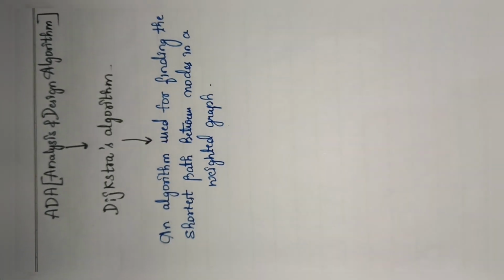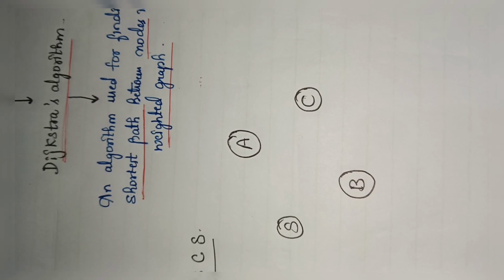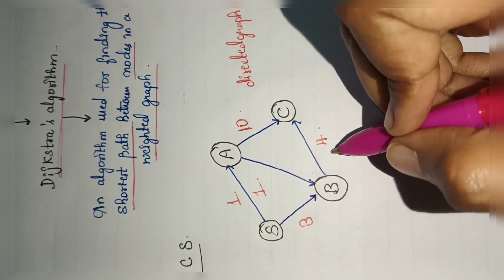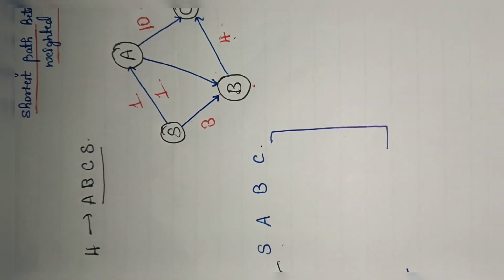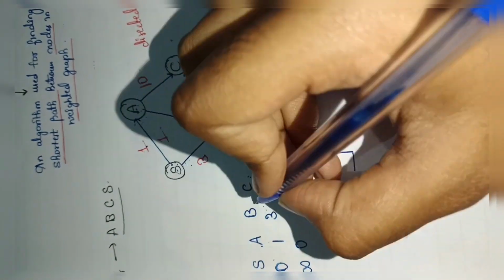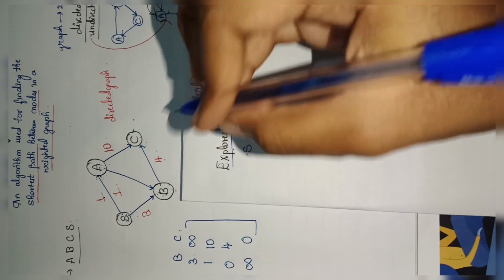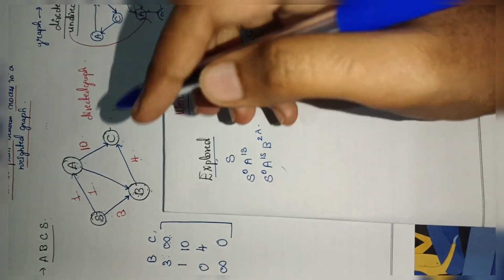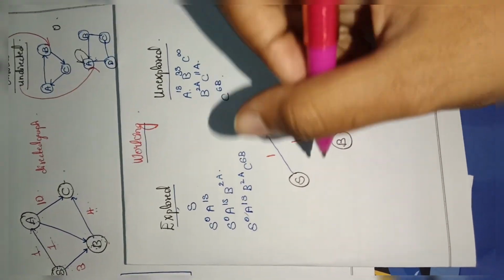Analysis and Design Algorithm _Dijkstra's Algorithm